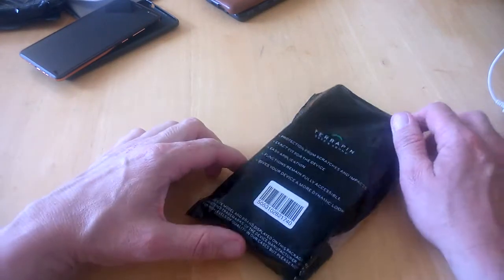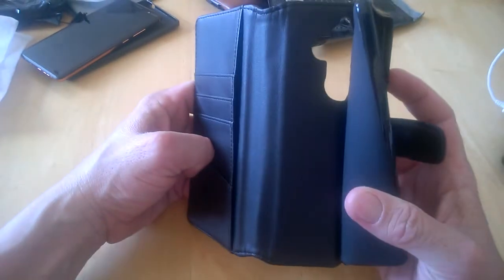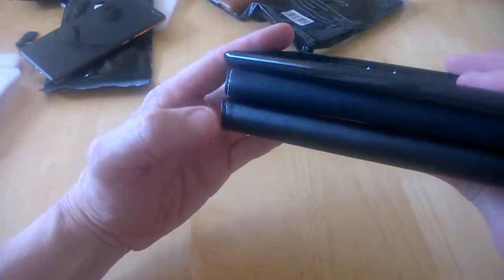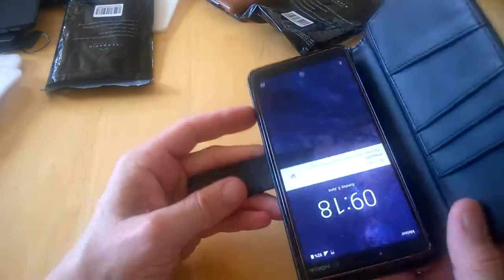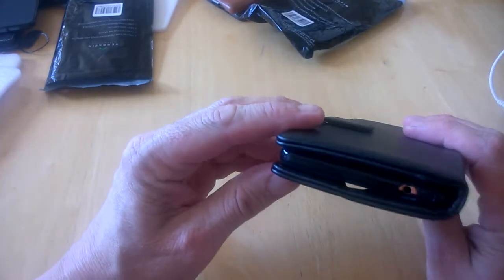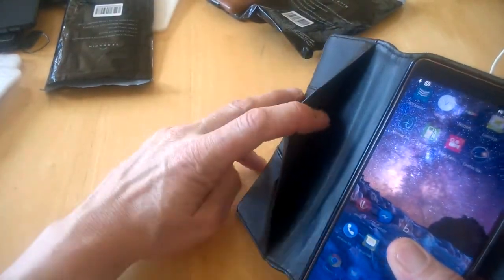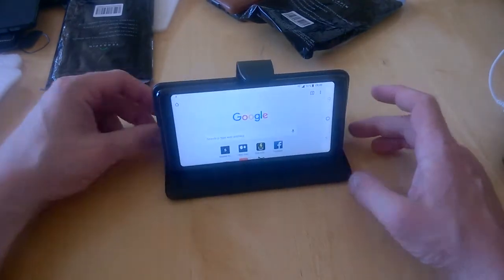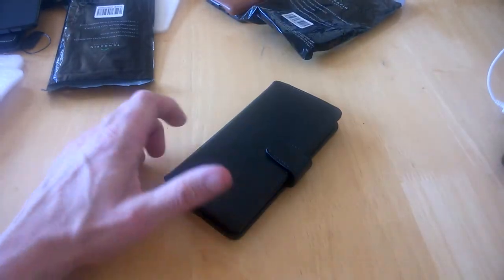Video Review - Genuine leather wallet case for the Nokia 7plus from @TerrapinCases